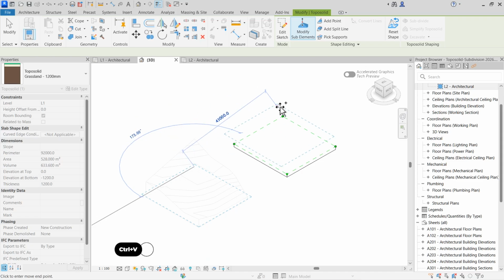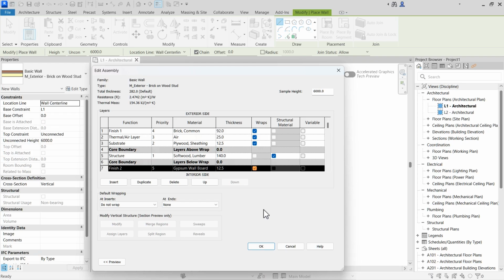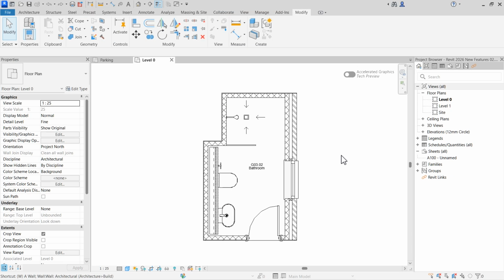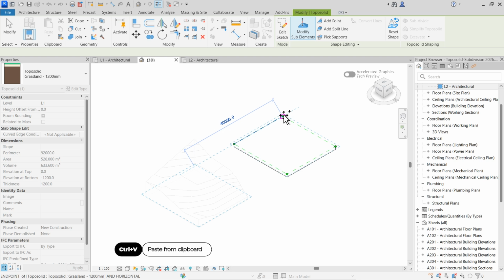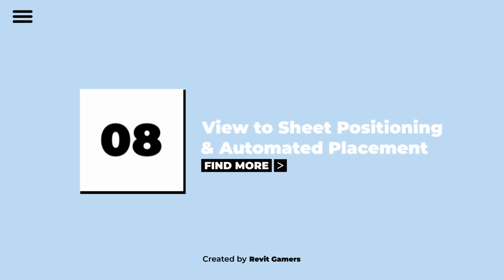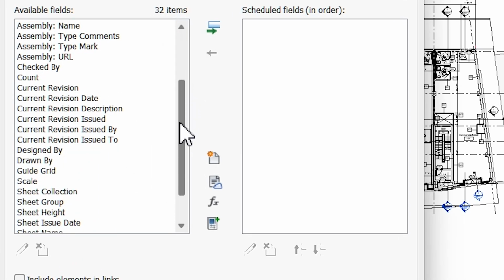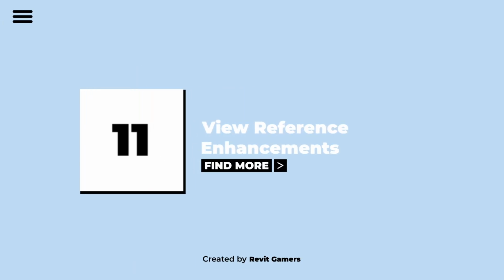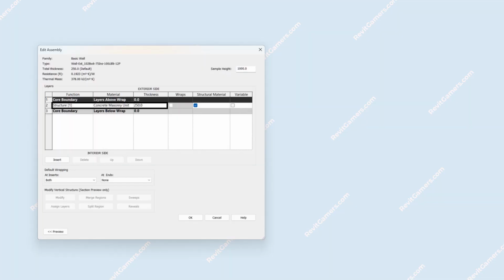Revit 2026 New Features - What's New in Revit 2026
Revit 2026 is here—and it's packed with powerful new features and long-awaited improvements!

In this video, we break down some of the most exciting updates in Revit 2026, including:

Core layer removal in compound structures

Custom layer priorities for walls, floors, and ceilings

View-to-sheet auto positioning and alignment

Toposolid subdivision enhancements

Copy/paste for shape-edited elements

Title block scale override

View reference improvements

Updated Manage Links dialog for CAD files

The new Accelerated Graphics Tech Preview

And a big UI shift—options bar settings moving to the ribbon

Whether you’re an architect, designer, BIM coordinator, or Revit enthusiast, this walkthrough will help you get up to speed on what’s new, what’s changed, and what it means for your workflow.

Timestamps:
00:00 - Intro
00:33 - Allow Compound Structure without Core Layers
01:43 - Customize Layer Priority in a Compound Structure
03:03 - Revit Gamers Courses
03:41 - Create Walls by Room or by Segment
04:57 - Toposolids Subdivision Enhancement
05:50 - Copy Paste Shape Editing
06:35 - Show Imported CAD Files in the Manage Links Dialog
07:34 - Title Block Scale Override
08:24 - View to Sheet Positioning & Automated Placement
10:18 - New Parameters and Categories in Sheet List
11:22 - Accelerated Graphics Tech Preview
12:34 - View Reference Enhancements
13:22 - Options Bar Relocation